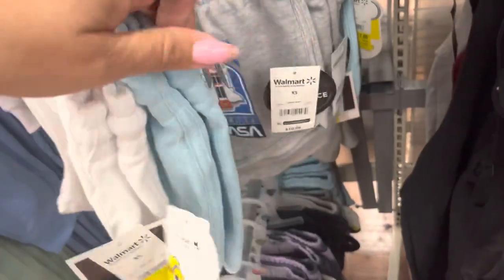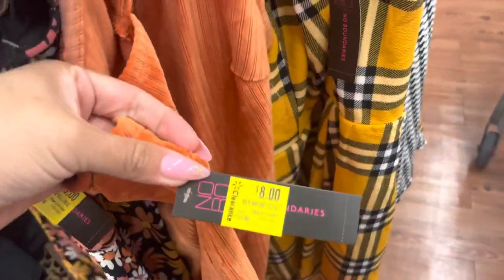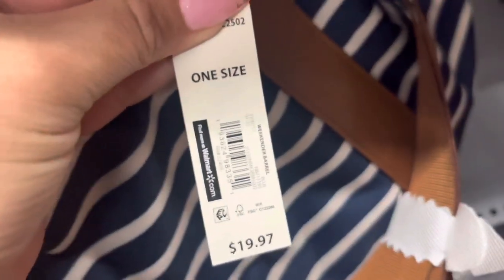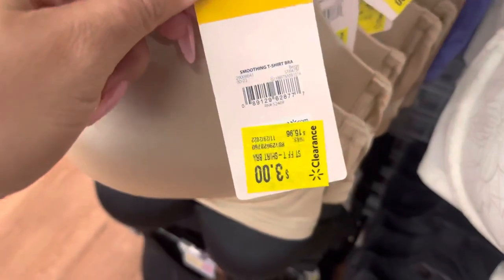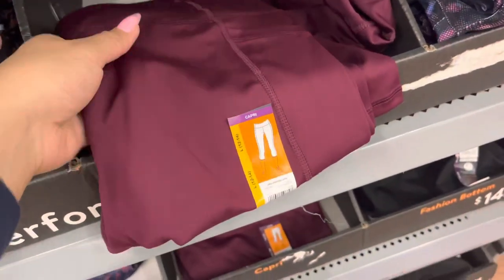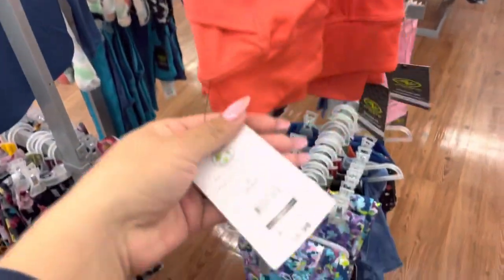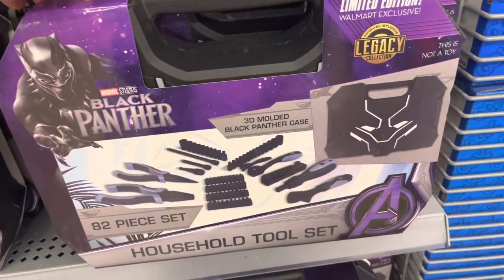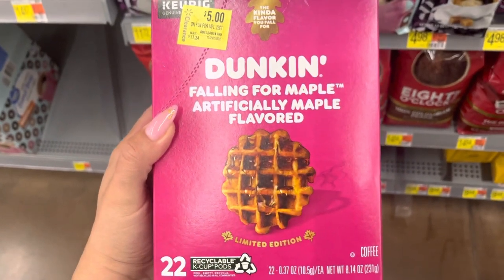THESE DEALS ARE INSANE❗️ WALMART CLEARANCE💥 Black Friday deals are dropping in price 🔥